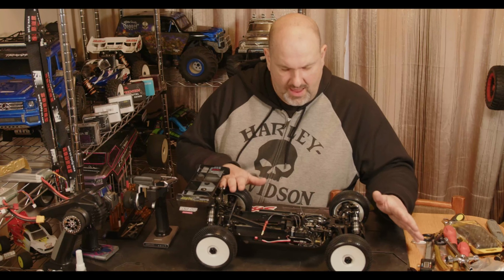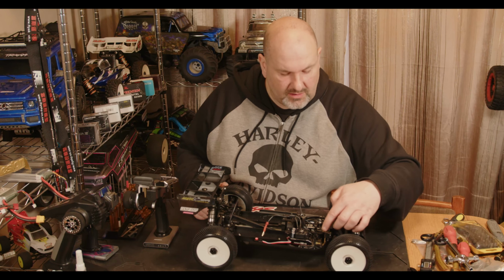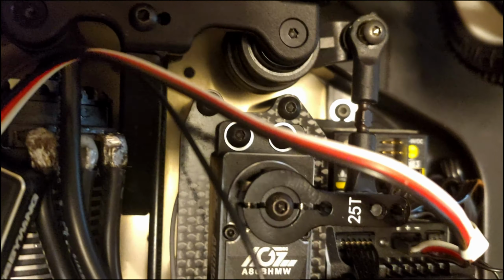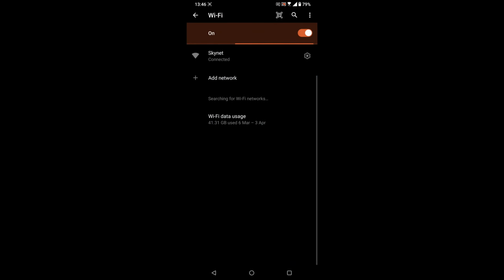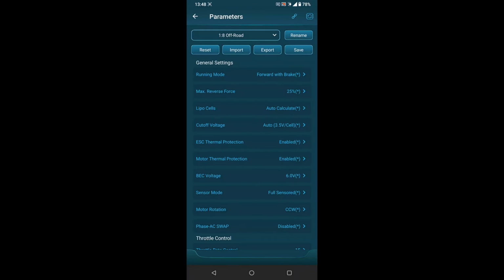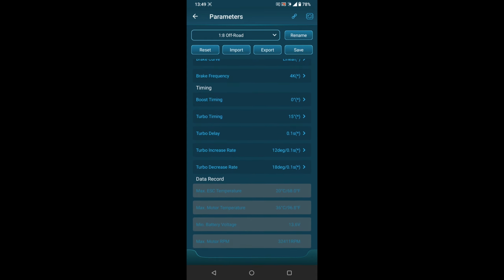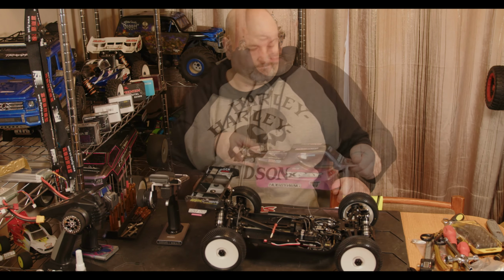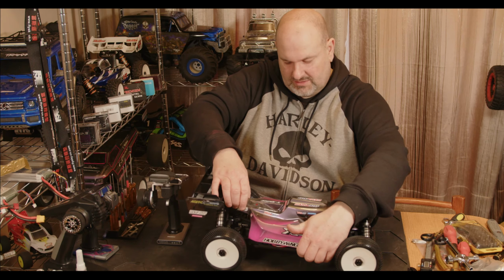Xray XB8e 22 part 7 Final Setup and body shell.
Servos

Racestar BL7146HV 180° 46KG Brushless Metal Gear Digital Servo £50.15

UK FlySky FRA01 Fishbone Antenna 2.4g 8dbi Directional Antenna £19.99

USA version Flysky Noble Pro 2.4G 18CH Transmitter Remote Controller US Version w/ Metal Bracket Handle 3.5 Inch Color Screen FGr4B FGr8B Two Receivers US $399.99 £315.78

UK/EU version Flysky NOBLE NB4 Pro 2.4ghz 18CH Transmitter & Receivers £399.99

UK FlySky FGr4B 2.4GHz 4CH AFHDS 3 Micro Mini RC Receiver £32.49

TT2302 - Tekin Racing RX8 Gen3 - sensored or sensorless 1/8th or SC ESC - No limit £190.00

TT1452 - Tekin Racing Hotwire 3.0 - Bluetooth ESC programmer £49.99